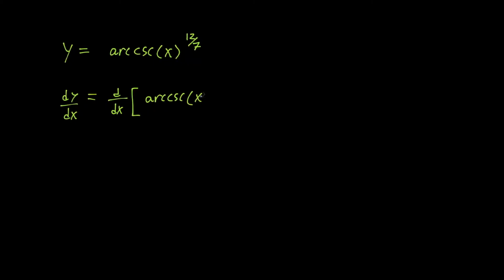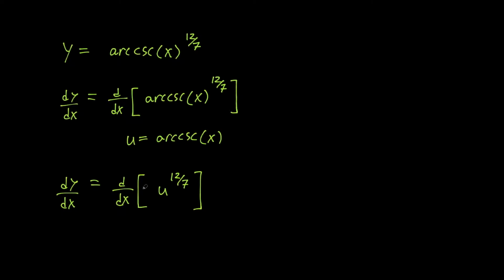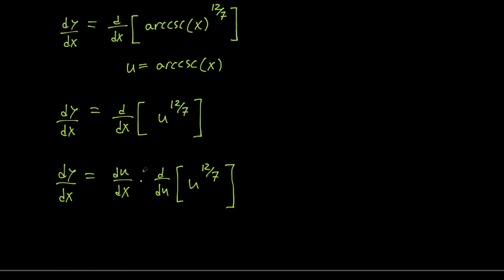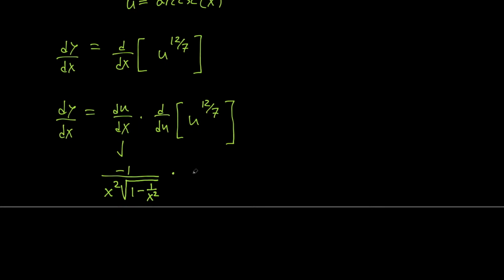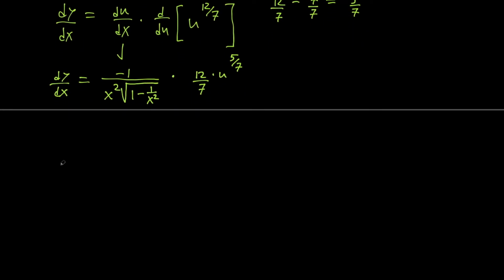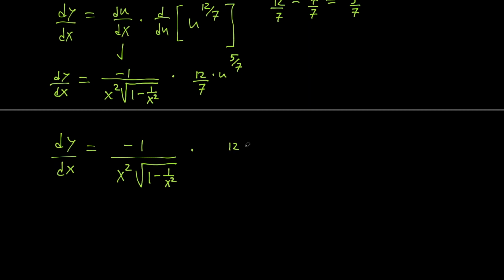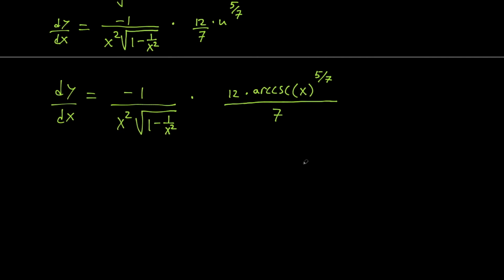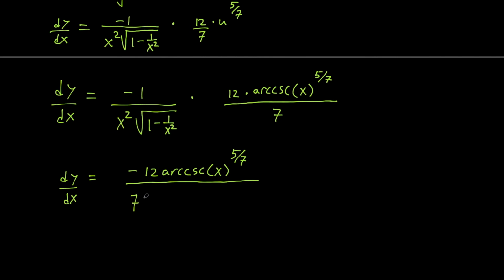Derivative of arccsc(x)^(12/7)